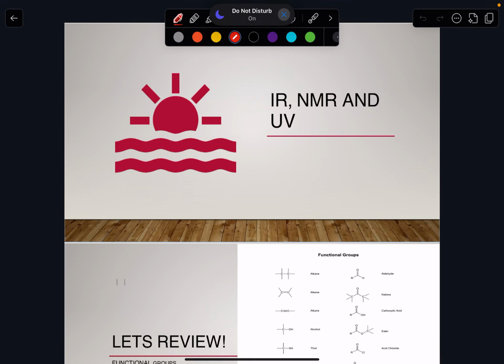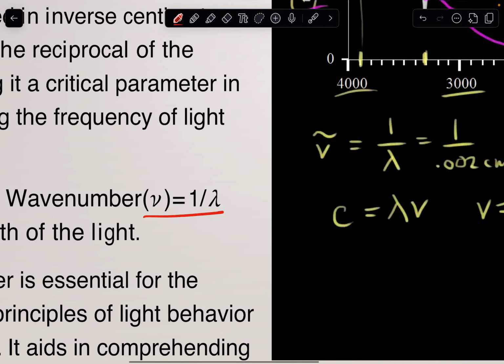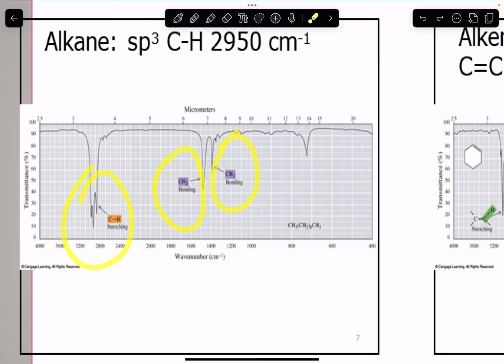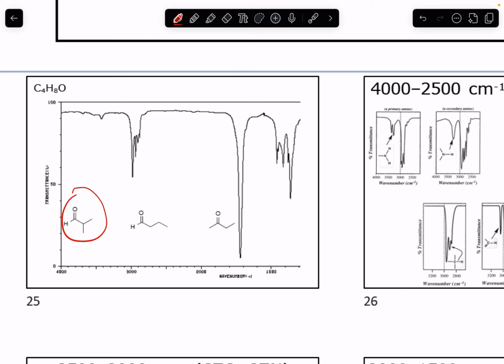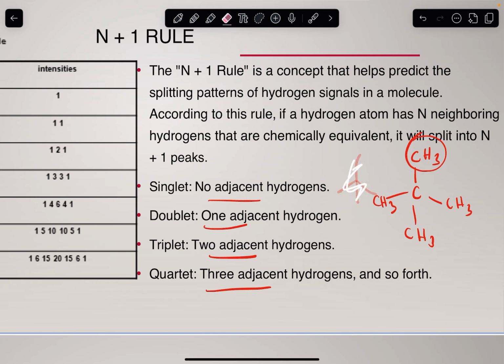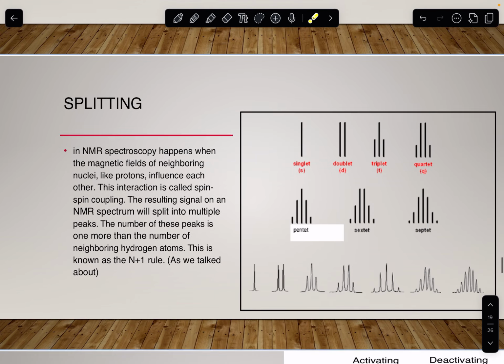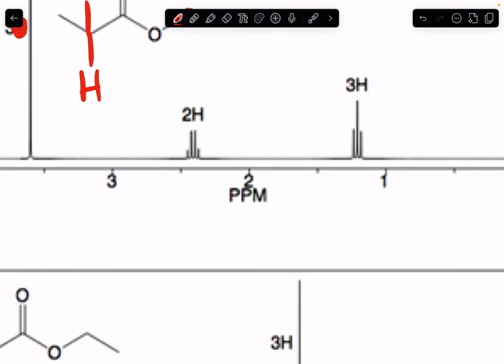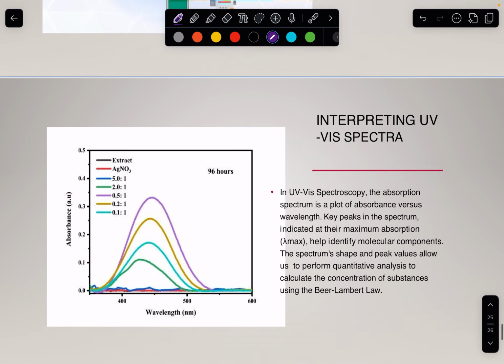MCAT Organic chemistry chapter 11: NMR IR UV